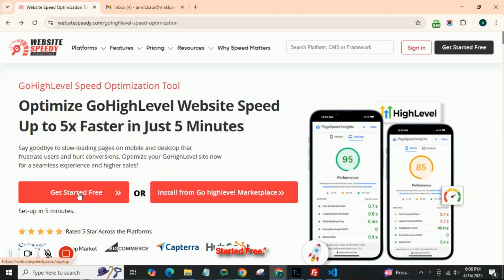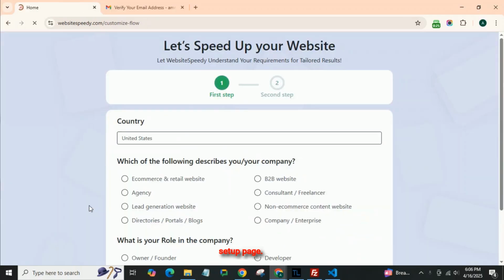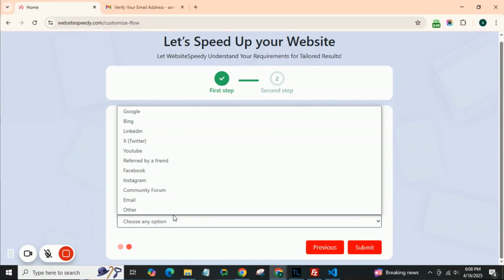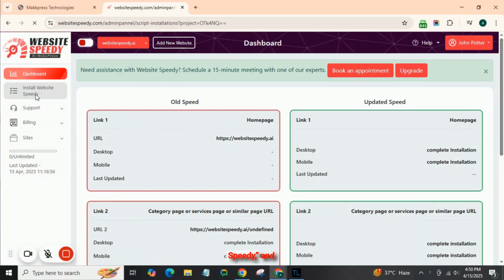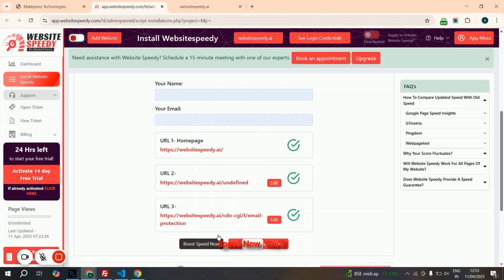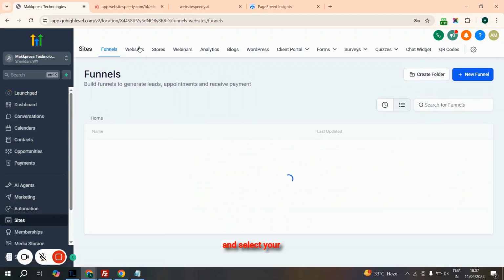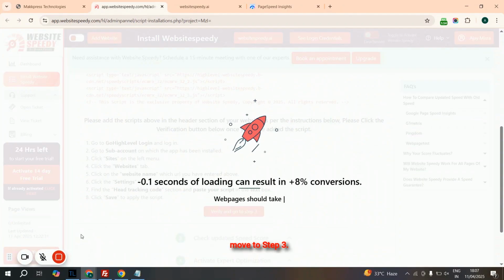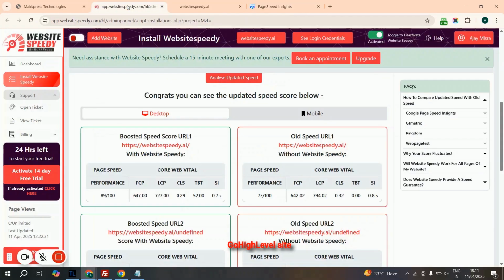Why Your HighLevel Competitors Load Faster: Optimization Tips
Tired of slow-loading websites dragging down your SEO rankings and user experience? Learn how to supercharge your website speed effortlessly with Website Speedy! In this tutorial, we’ll show you step-by-step how to optimize your HighLevel site for blazing-fast performance using our easy-to-use tool.

With Website Speedy, you can:
✅ Slash your loading times
✅ Boost user engagement
✅ Improve your SEO rankings
✅ Make your website stand out from the competition

Watch now and discover expert tips to skyrocket your website’s speed and performance — no technical expertise needed! Whether you're a beginner or a pro, Website Speedy makes HighLevel speed optimization easier than ever.

Say goodbye to sluggish pages and hello to faster browsing, higher conversions, and better results!

Ready to transform your site?

About Website Speedy for HighLevel::
Website Speedy is designed to minimize load times, improve user satisfaction, and boost search engine visibility for HighLevel users. In this video, we’ll show you exactly how to make your HighLevel site faster and more efficient — no tech skills required.

🚀 Unlock the true potential of your website with Website Speedy!